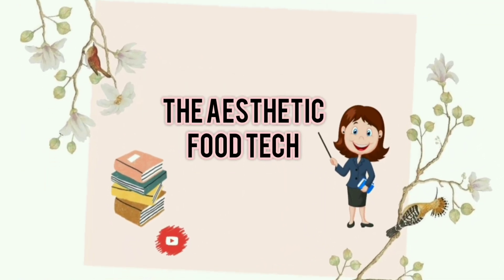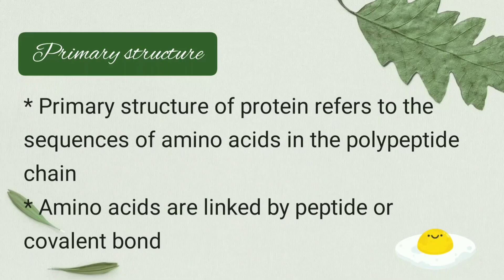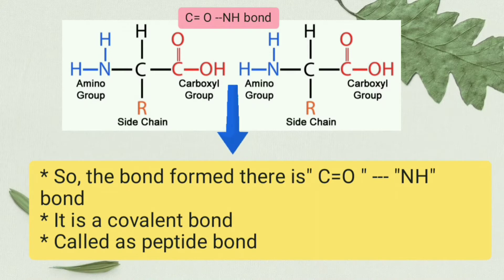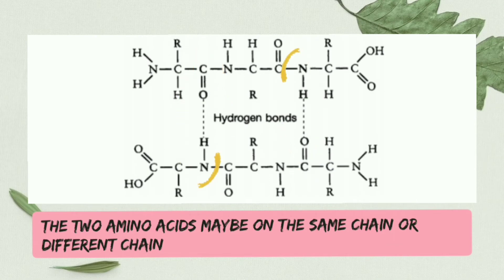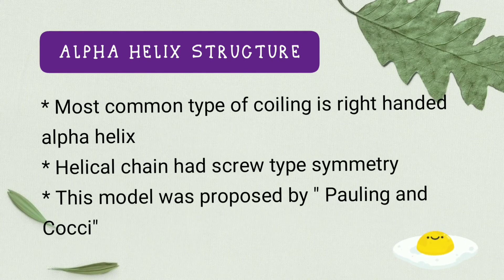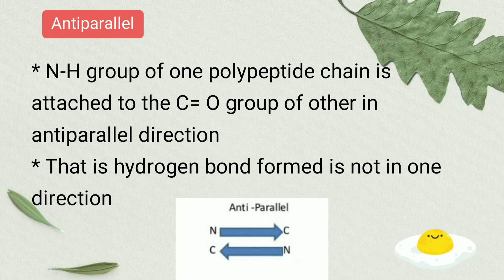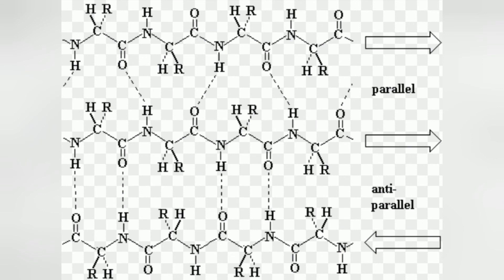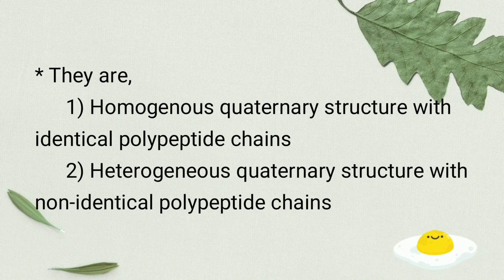Structure of protein | Simple notes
Hello guys.
Here is our video about "Structure of protein". Hope it will help you. I had given you the simplest notes. So study well🥳